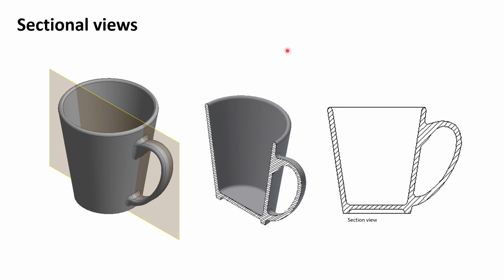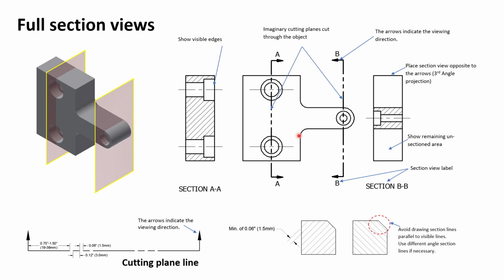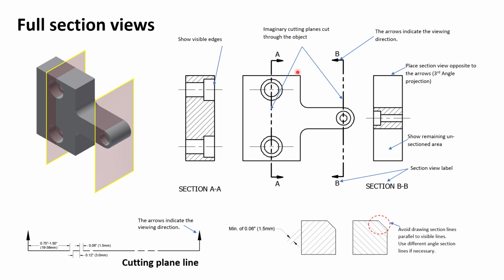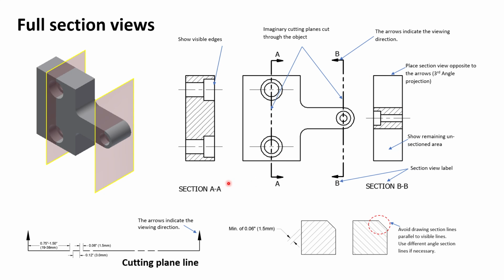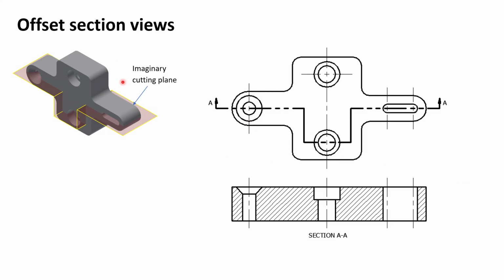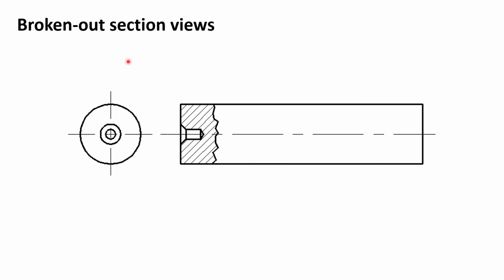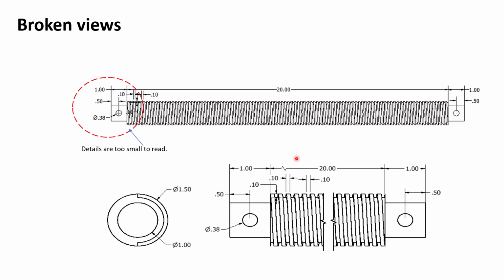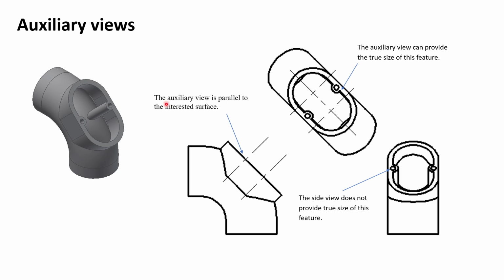AutoCAD - Chapter 4 - Additional views